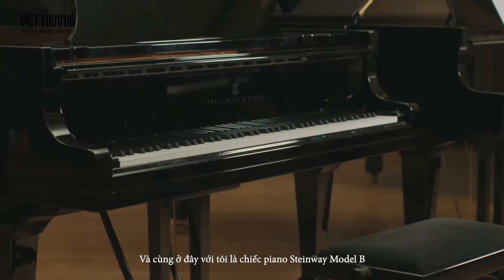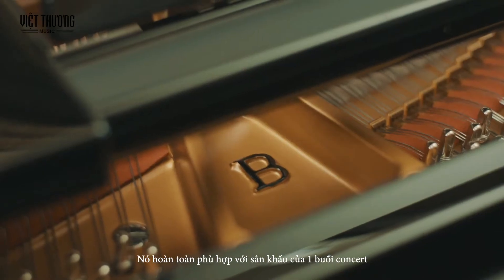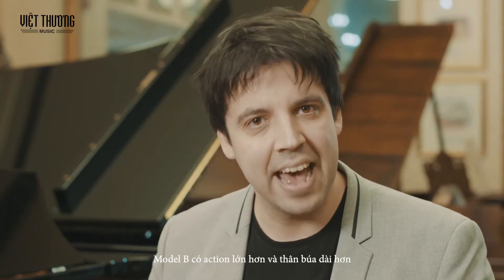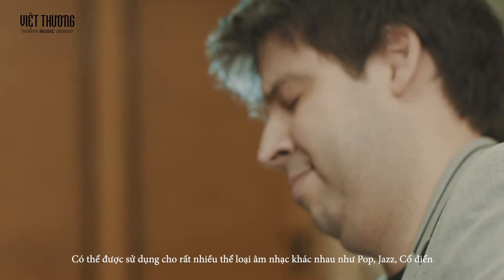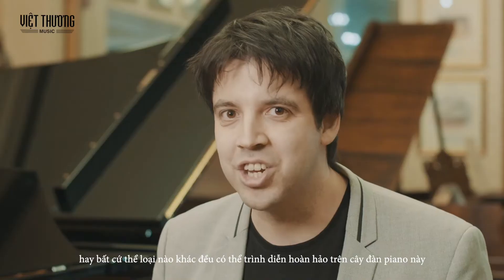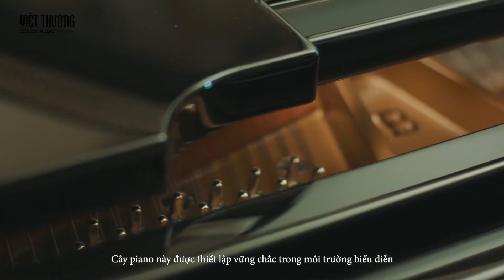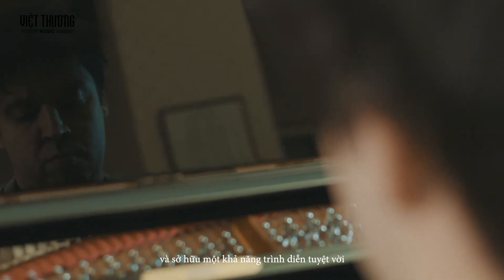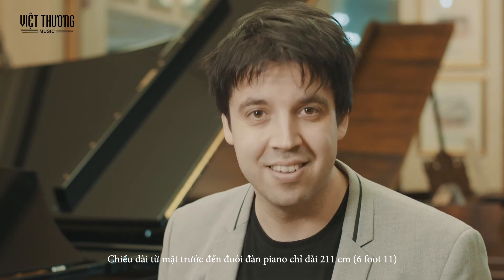Steinway Grand Piano - Model B 211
Với chiều dài 211cm, Steinway Grand Piano Model B thường được các nghệ sĩ piano gọi là "cây đàn piano hoàn hảo". Đây là cây piano cân bằng tuyệt vời và là nhạc cụ đầy biến hóa, phù hợp các ngôi nhà trang nhã, phòng dạy học và địa điểm có quy mô trung bình. Model B cũng có sẵn dưới phiên bản STEINWAY SPIRIO, dòng piano tự chơi có độ phân giải cao nhất thế giới.
Cùng tìm hiểu về Steinway Model B 211 qua phần dẫn dắt của Dominic Ferris - nghệ sĩ piano và là trợ lý giám đốc âm nhạc tại Royal Philharmonic Concert Orchestra, Vương quốc Anh.